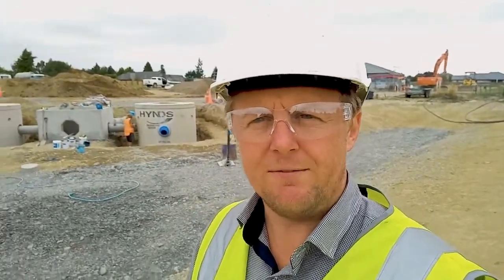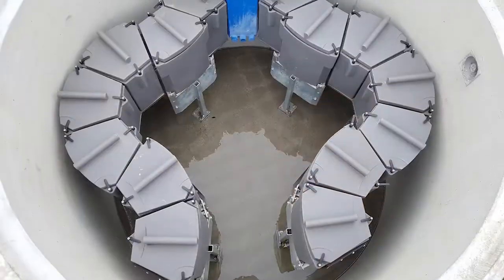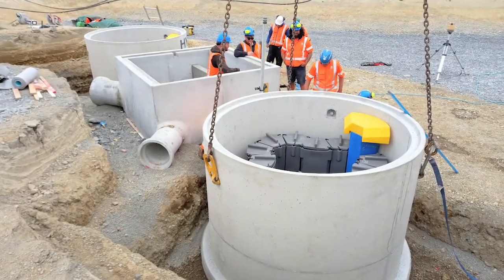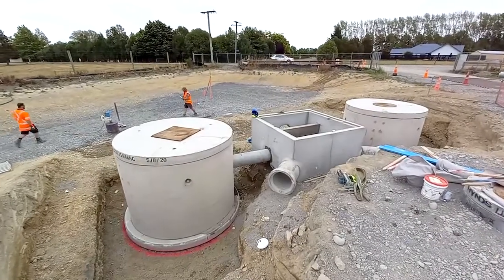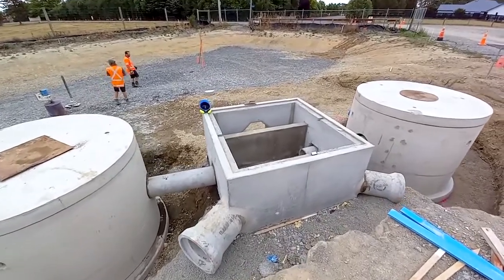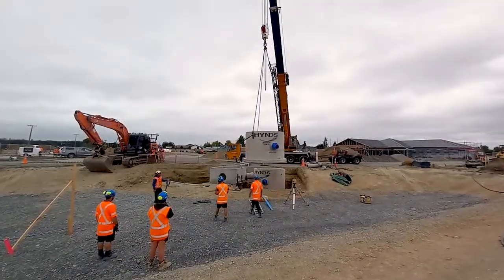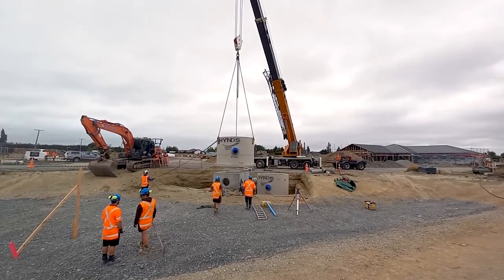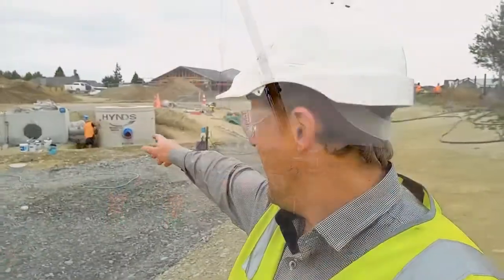Up-Flo - Lochlea, Ashburton 720p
Check out the second video in the "bring stormwater above ground." series. Here Bradley Tiller overviews the design methodology & installation of the largest Hynds Up-Flo stormwater filter installation in the South Island.

The design was carried out by Davis Ogilvie and Partners Ltd and constructed by Fulton Hogan as part of the wider Lochlea Village in Ashburton.

Our specialist Stormwater Engineering team has recorded their busiest year on record and wanted to share a few interesting projects across the country to showcase our capabilities and raise awareness of this niche field

Keep an eye out for the final & most interesting video next week!

Environment Canterbury
Ashburton District Council